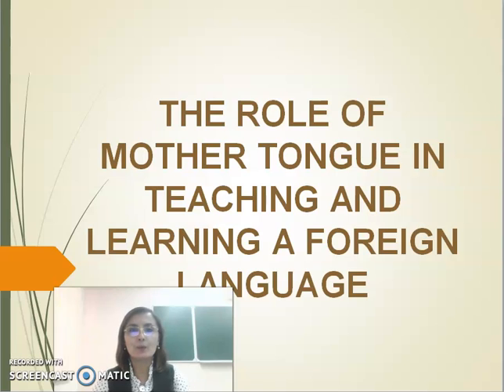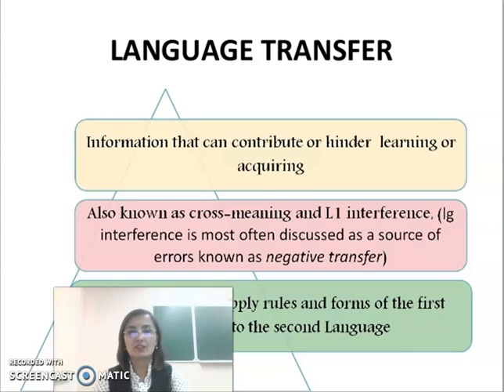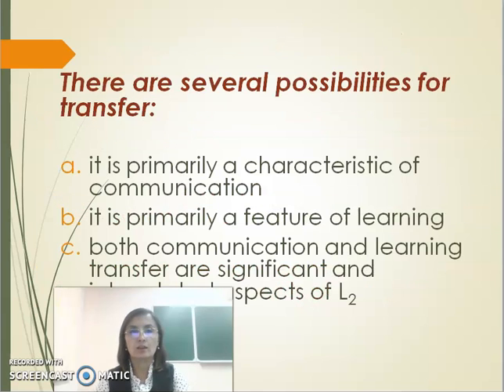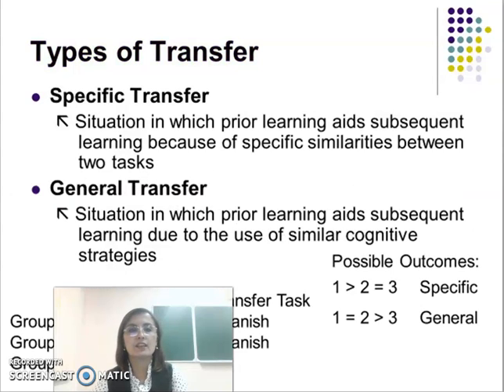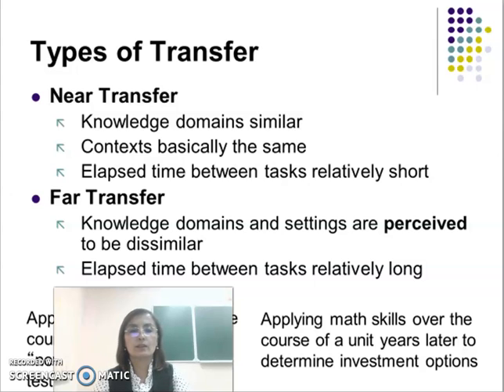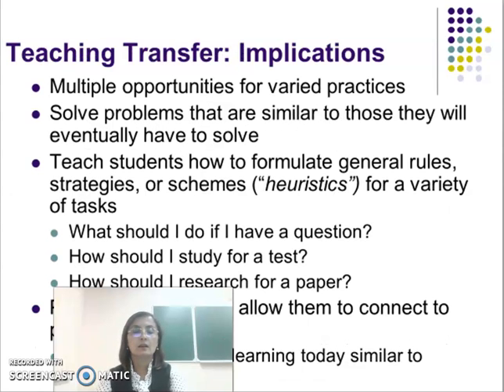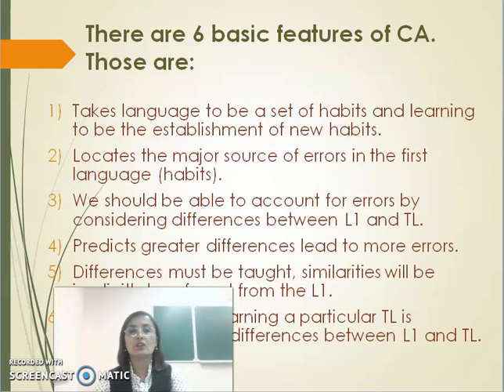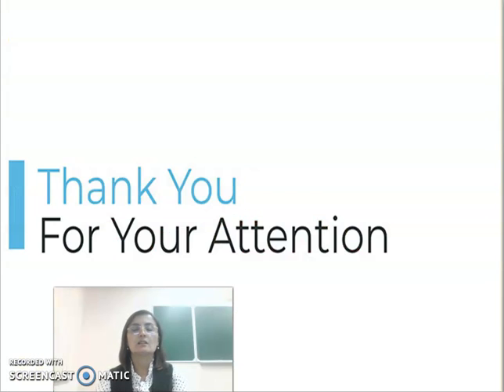Theme: "The role of mother tongue in teaching and learning a foreign language" conducted by Malohat